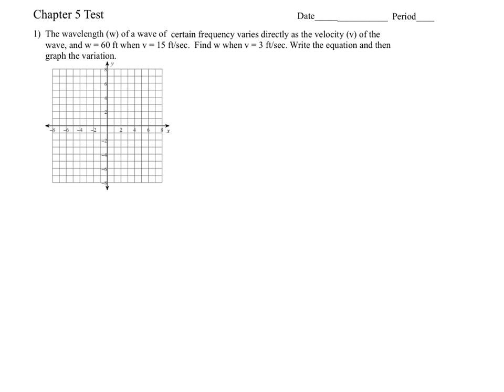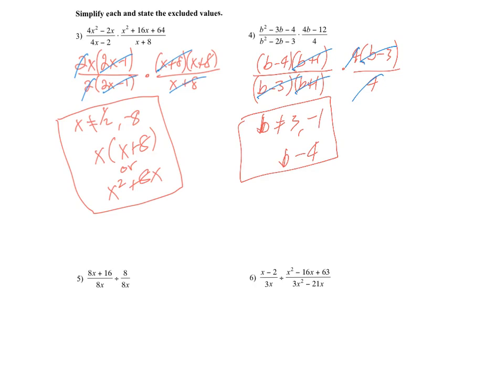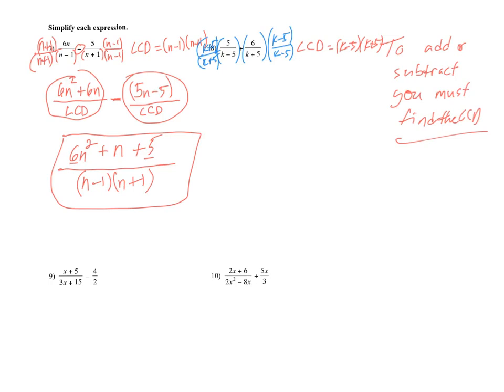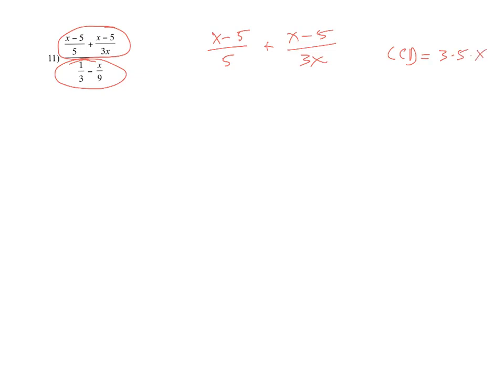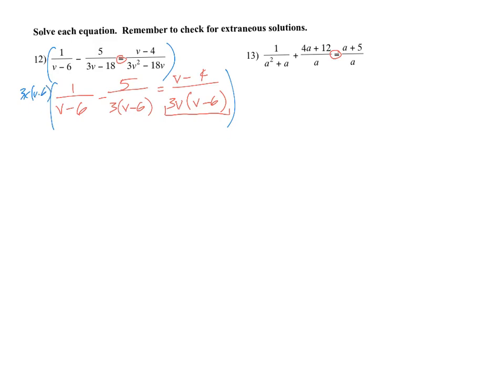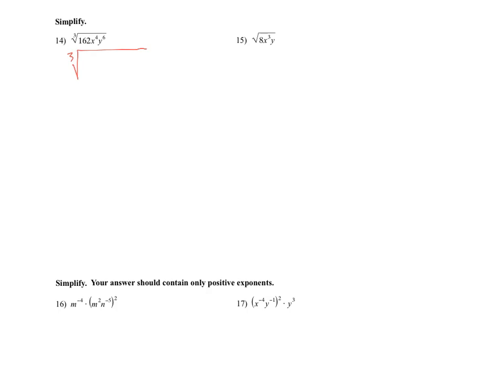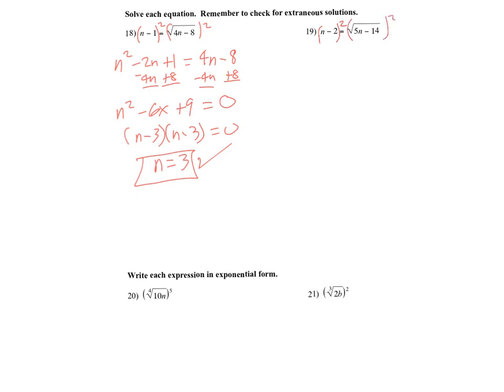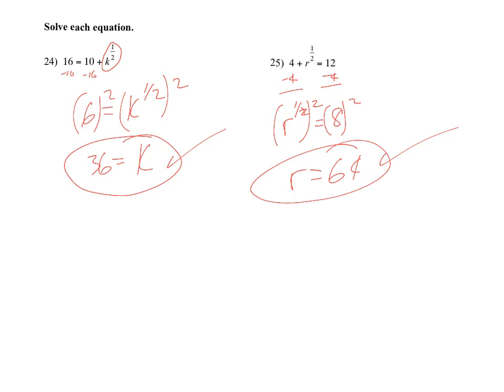Ch 5 practice test